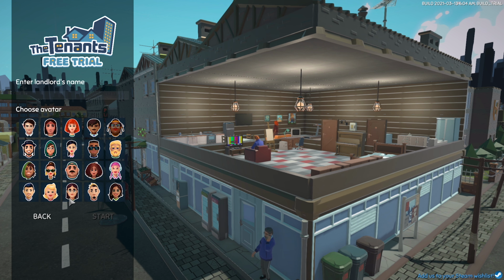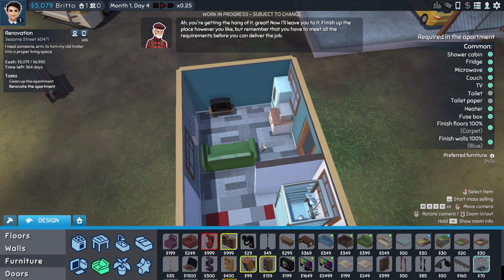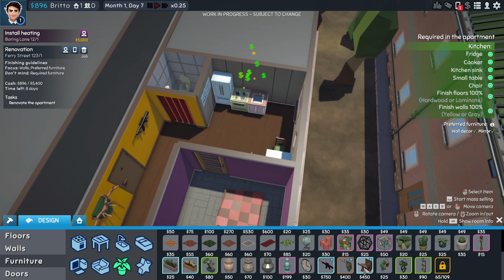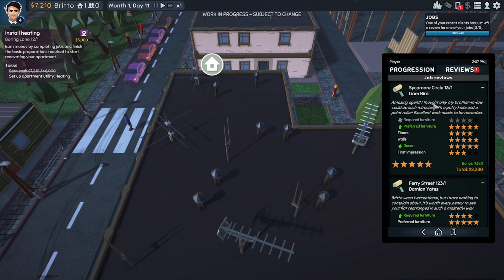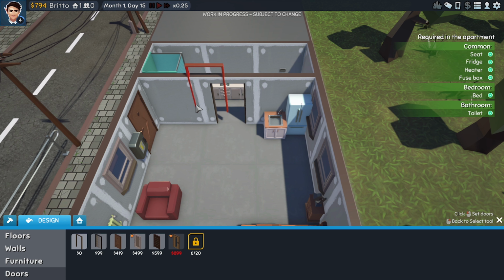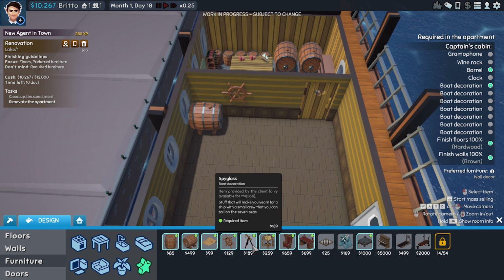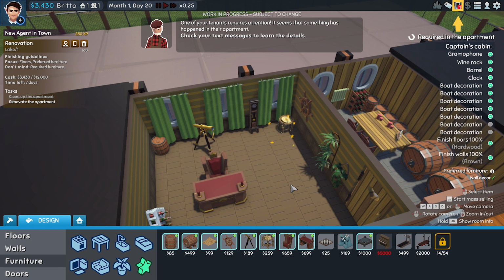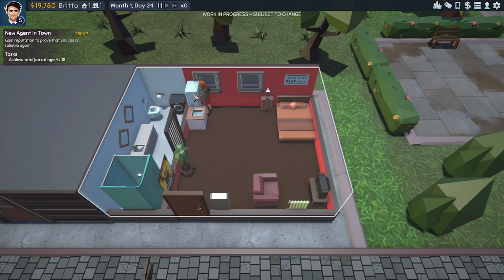The Tenants Free Trial #1 - First Look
PC Specs

CPU: Intel® Core™ i7 5930K
CPU Cooler: Corsair Hydro Series H100i CPU Cooler
Motherboard: MSI X99S Gaming 7 Motherboard
Graphics: 2x MSI GeForce GTX 980 Gaming 4GB in SLI
Memory: G.Skill Ripjaws 4 F4-2400C15Q-16GRR 16GB (4x4GB) DDR4
Solid State Drive: Samsung 850 Pro Series 256GB SSD
Hard Drive: Seagate Barracuda 2TB ST2000DM001
Case: Phanteks Enthoo Luxe Black
Power Supply: Seasonic X-1250 80Plus Gold 1250W
Cable Kit: PCCG Sleeved Cable Extension Kit Black
Additional Cable: PCCG Sleeved 45cm PCI-E 6+2pin Cable Red
Additional Lighting: Phanteks Multi Coloured LED Strip 1m
Fans: Corsair Air Series AF120 Quiet Edition Case Fan
Additional Fans: Corsair Air Series SP120 Quiet Edition PWM Twin Pack
Operating System: Microsoft Windows 8.1 64bit OEM